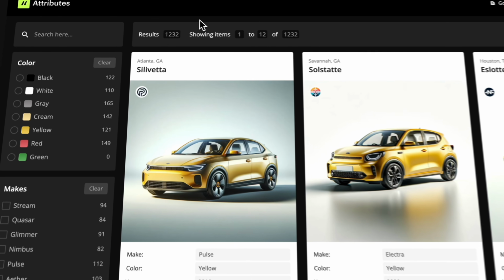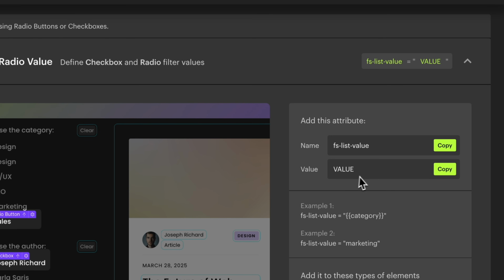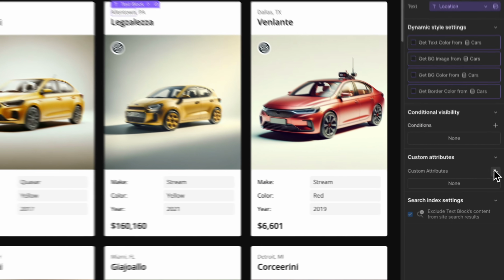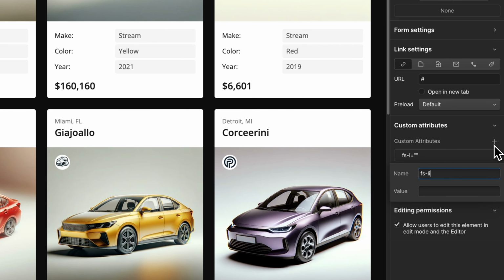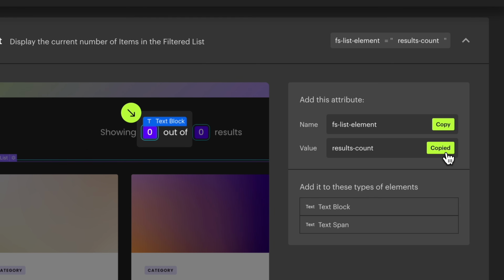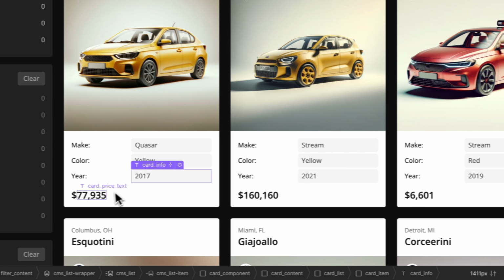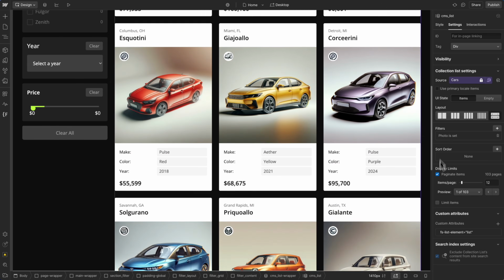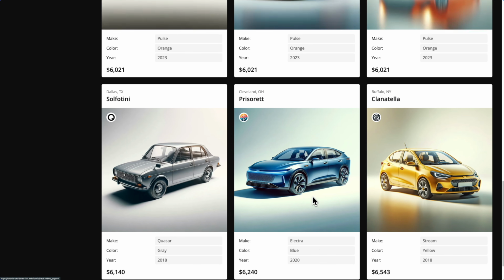Build a complete CMS Filter in Webflow without code using Attributes v2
Learn how to create a complex CMS filtering system in @Webflow that includes search functionality, a clear button, a sort dropdown, and pagination. Attributes is free and this step-by-step tutorial requires no coding experience.

// TIMESTAMPS

00:00 Intro + docs overview
00:46 Getting started
01:10 Standard Filter List
01:22 Add required attributes: List
01:55 Add required attributes: Filters
02:32 Add required attributes: Field Identifier
03:40 Add required attributes: Checkbox or Radio Value
04:45 Publish & preview
05:05 Implementing the Makes and Year filters
06:45 Publish & preview
07:07 Search Field
08:45 Range Slider
11:15 Publish & preview
11:30 Clear button
13:35 Publish & preview
13:55 Facet Count
15:45 Publish & preview
16:00 Results Count & Tags
19:10 Publish & preview
19:35 List Sort
23:09 Publish & preview
23:20 List Load / Pagination
27:00 Items Count
27:55 Publish & preview
28:00 Final result
28:55 Outro

// ABOUT US

// SOCIAL